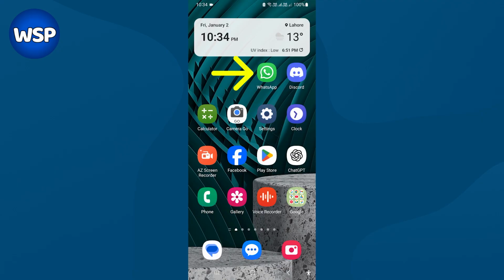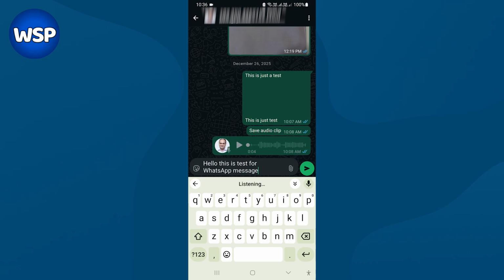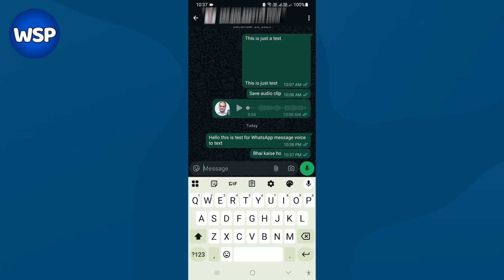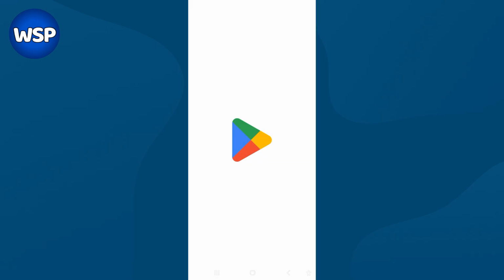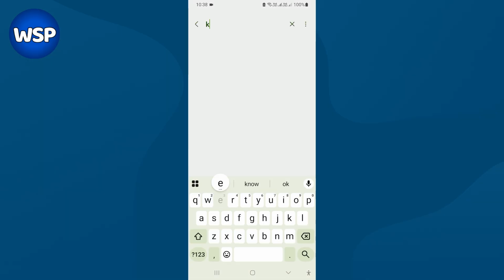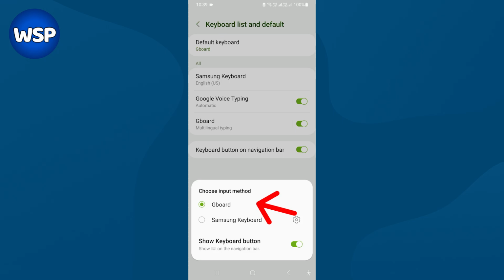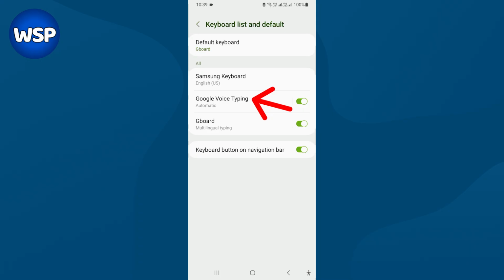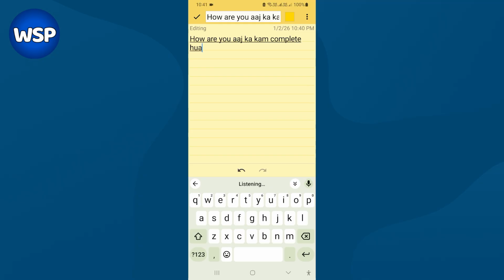How to Activate Voice to Text on Android | Speech to Text in Android [Full Guide]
Learn how to activate voice to text on android to use speech to text in Android anywhere in this step by step detailed guide.